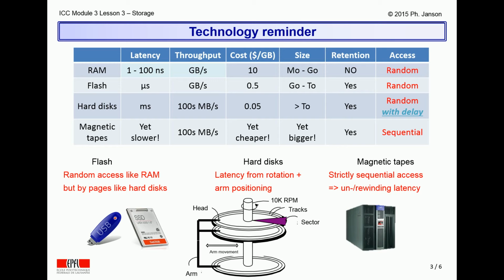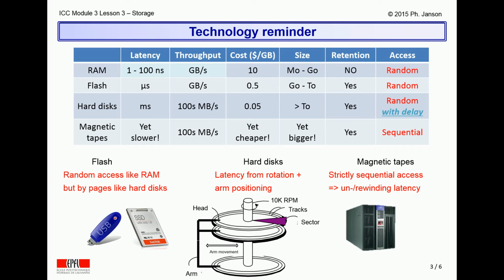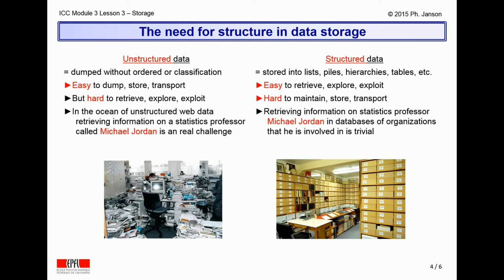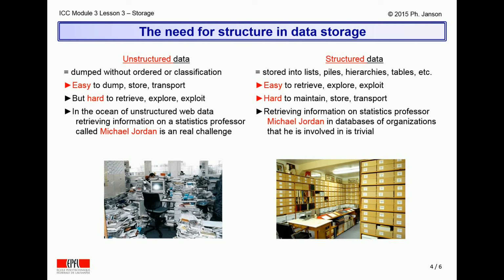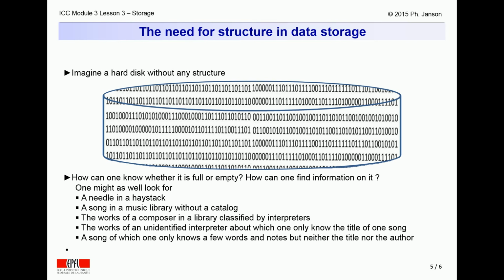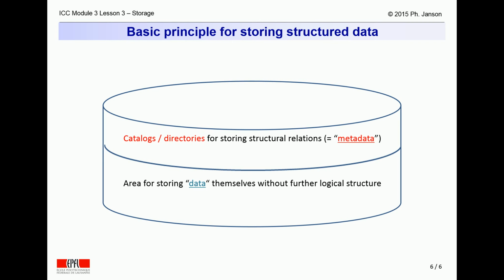Basic Principles of Computer Storage Management | Philippe Janson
This clip is part of the elementary course on Information, Computing & Communication (ICC) of the Ecole Polytechnique Fédérale de Lausanne, Switzerland.  It introduces basic principles of computer storage management.